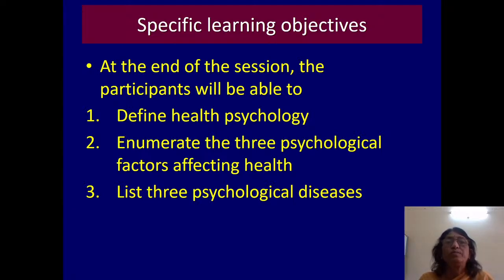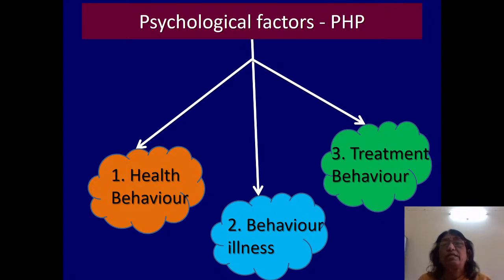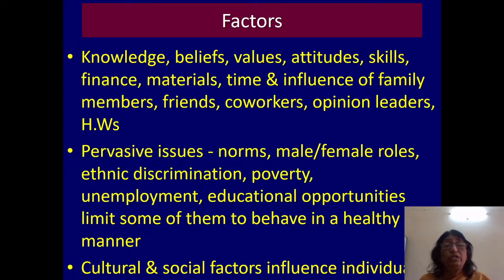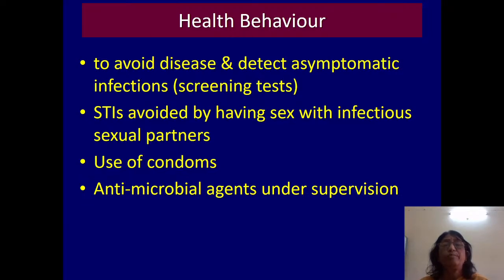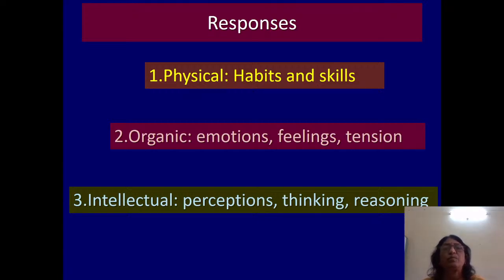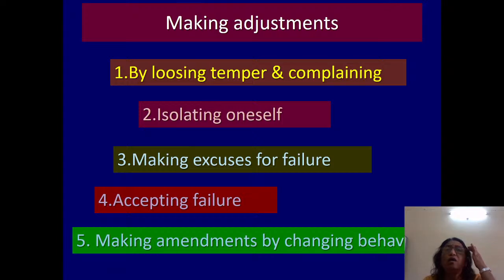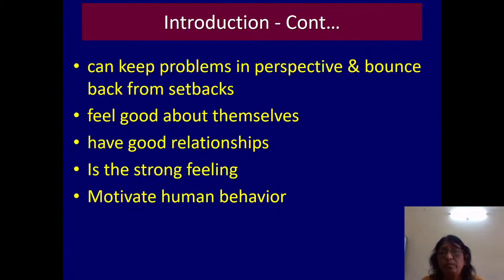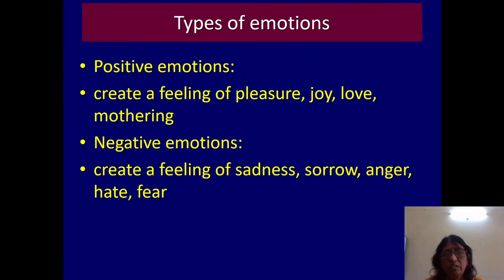First year Live Stream